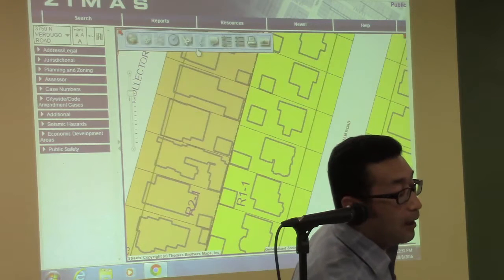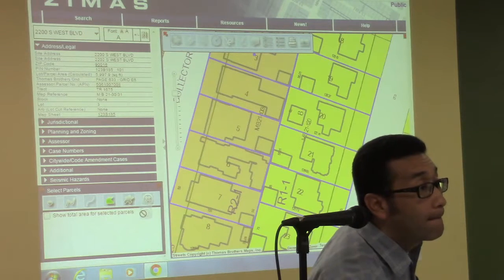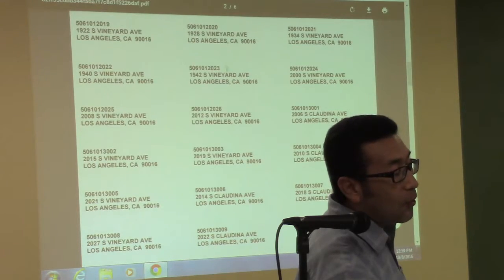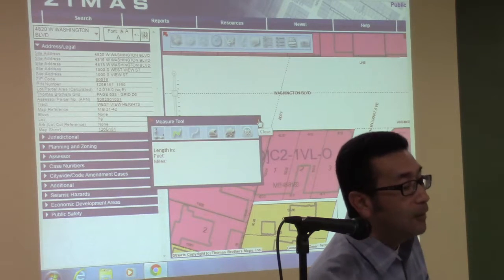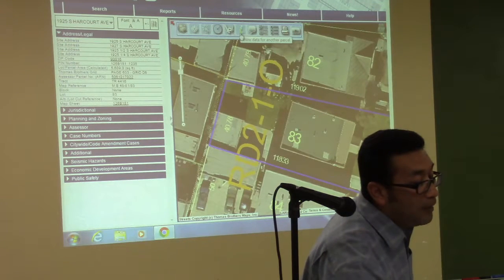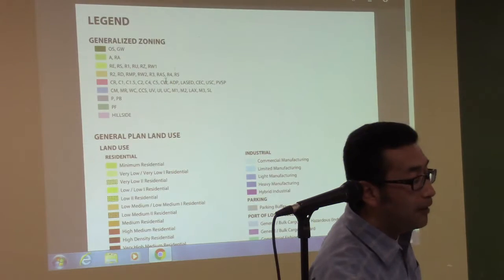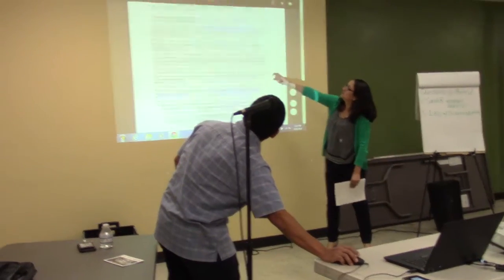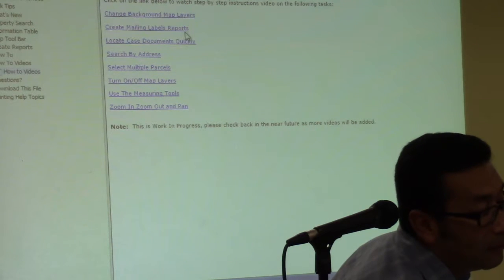Planning 101 Oct. 8, 2016 - Part 4 of 4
Educational on the basics of City Planning and ZIMAS